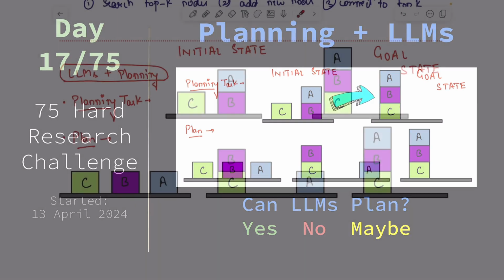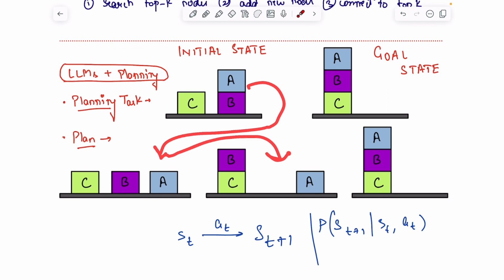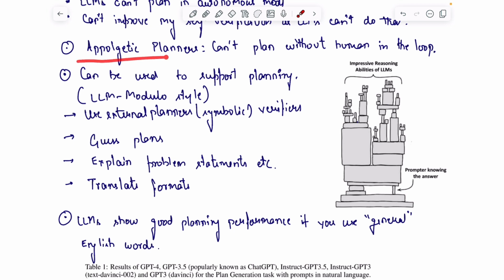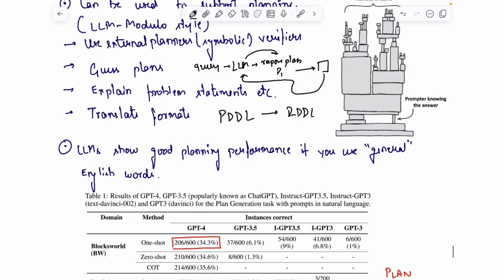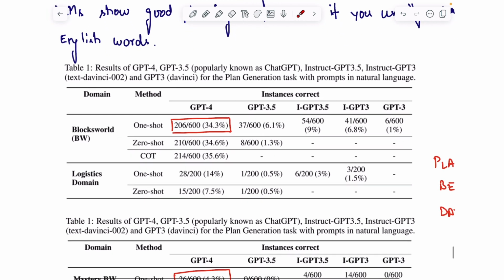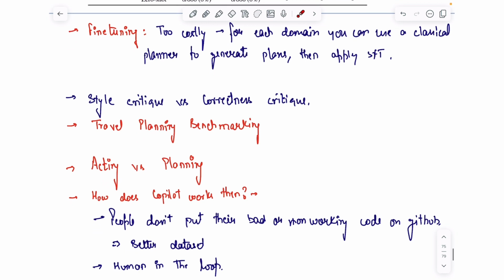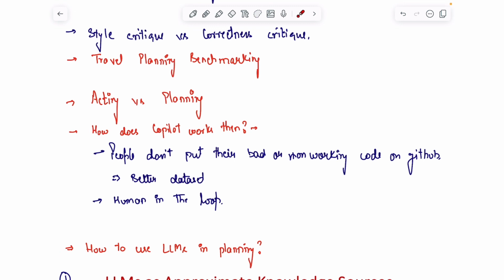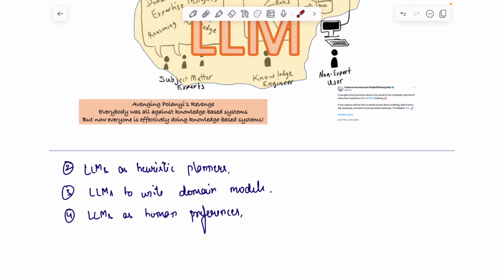75HardResearch Day 15/75: 29 April 2024 | Can LLMs Plan?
In this video, we discuss whether an LLM like ChatGPT or LLaMa3 can do planning. We start by understanding planning and then discuss some results of LLM's performance on the planning task. Finally, we conclude by discussing how to use LLMs to help in planning.